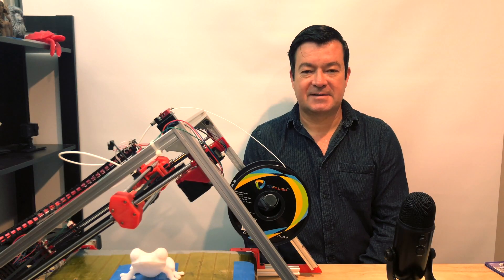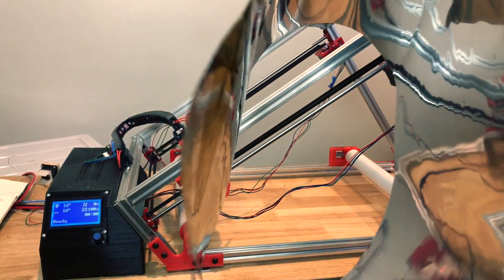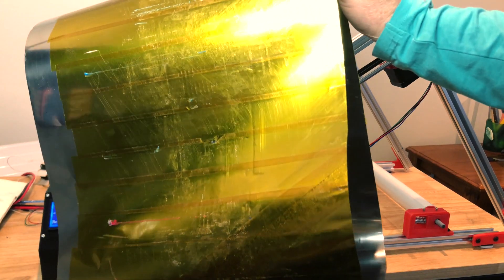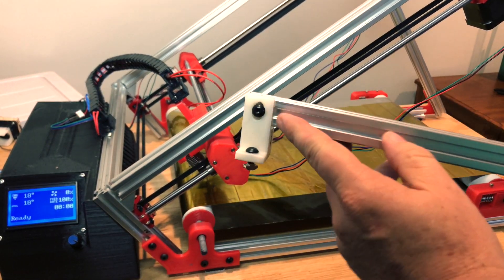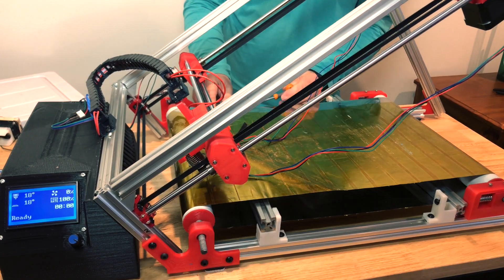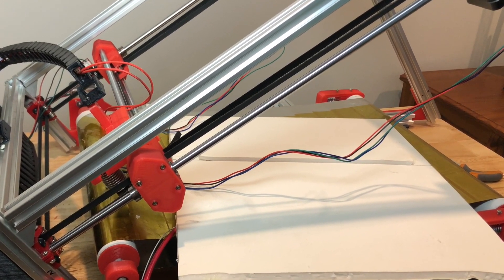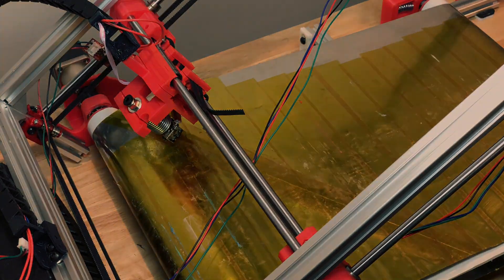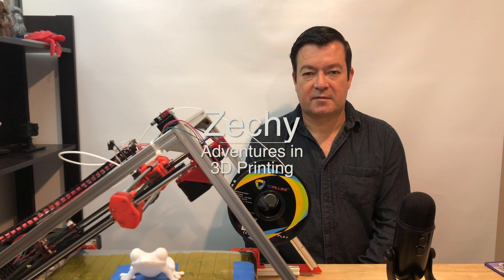Belt Printer Build: 5 - Belt & Heatbed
I'm rebuilding my printer to tidy it up and add some enhancements.
In this video I install the belt and heat bed.